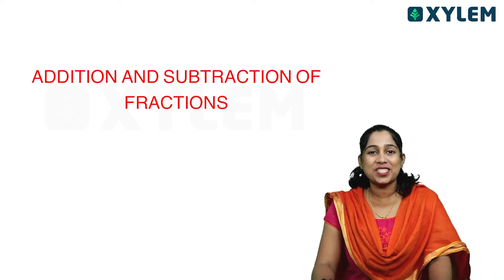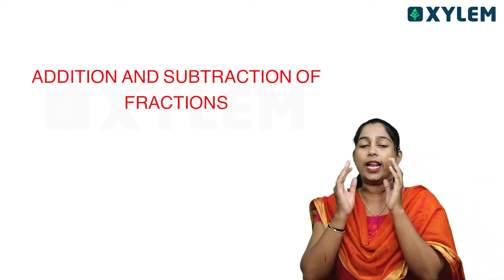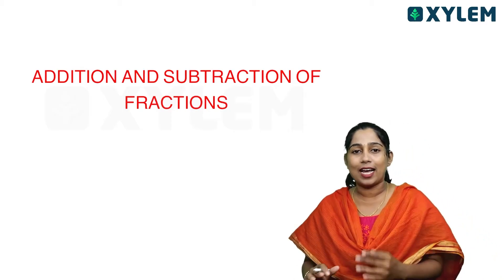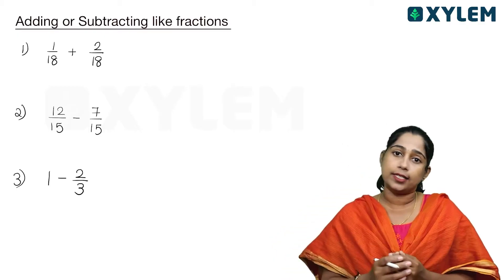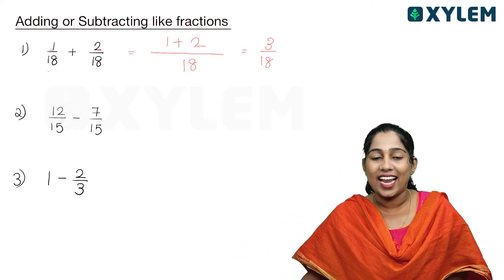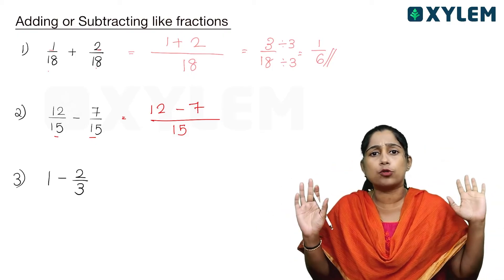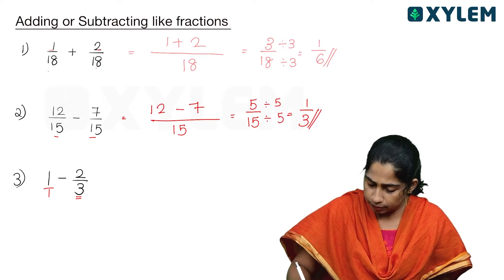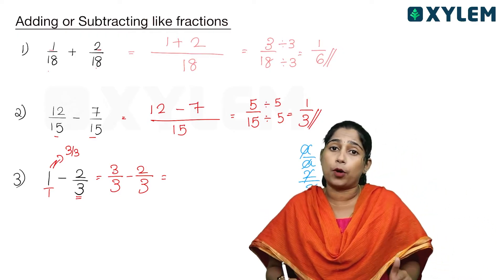Class 6 CBSE Maths | Addition and Subtraction of Fractions | Xylem Class 6 CBSE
Subject: Maths:- Chapter: Addition and Subtraction of Fractions

Welcome to Xylem's Class 6 CBSE Maths tutorial on the Addition and Subtraction of Fractions In this video, our esteemed faculty, AMR, will guide you through the step-by-step process of converting improper Addition Of Numbers With Subtraction of Fractions concept in mathematics. This tutorial is designed specifically for Class 6 CBSE students to help them understand and master this important topic.
AMR Miss will break down the concept and provide easy-to-understand examples to ensure that students grasp the concept thoroughly. The tutorial is aimed at helping students build a strong foundation in mathematics and excel in their academic pursuits.
So, join us for this insightful tutorial and gain a deeper understanding of the Conversion of Addition Of Numbers With Decimals in Class 6 CBSE Maths.